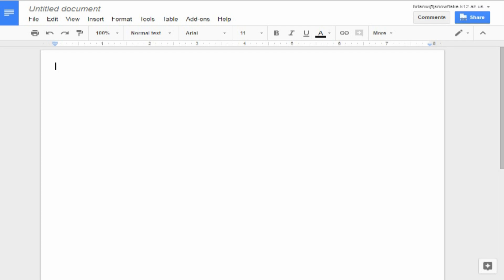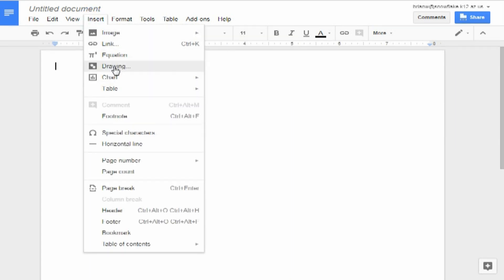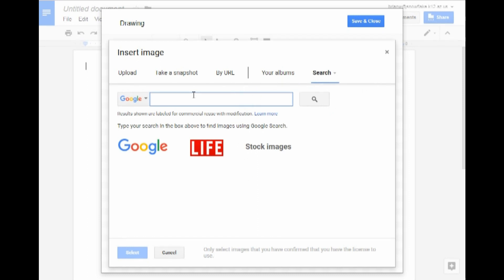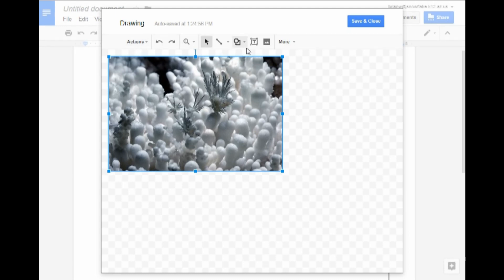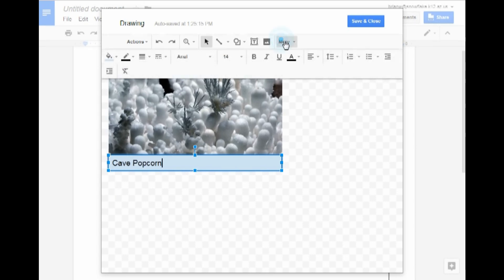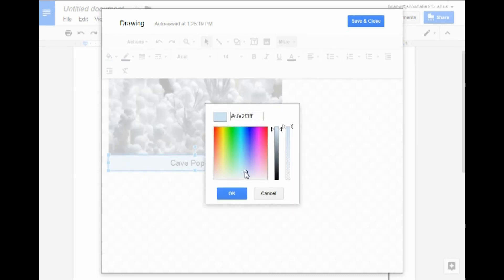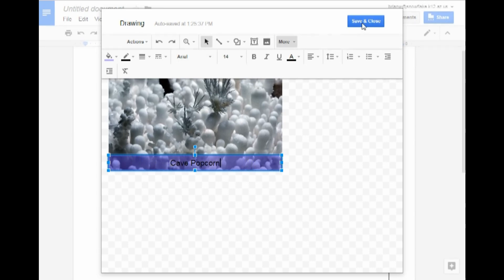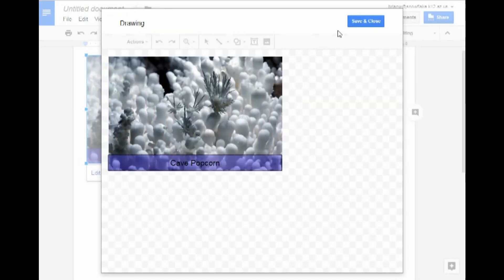Add Captions to images in Google Docs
In this tutorial I demonstrate how to create captions for images that you want to include in a Google Doc.